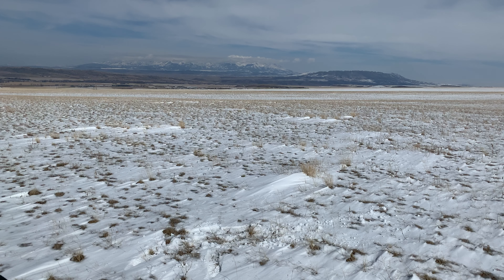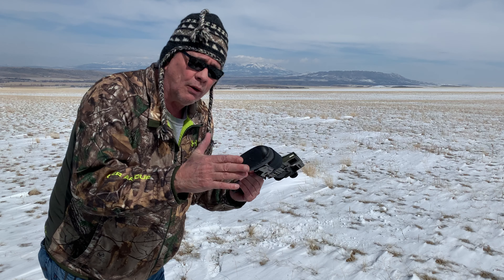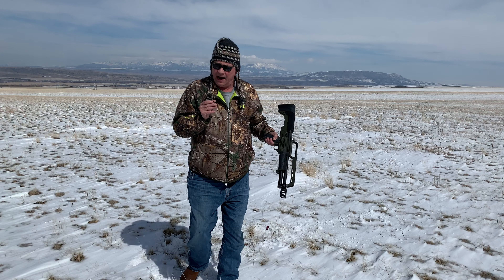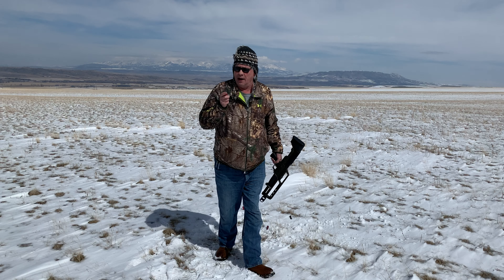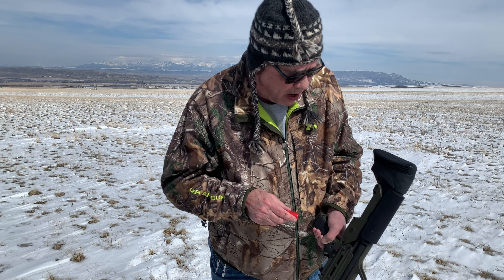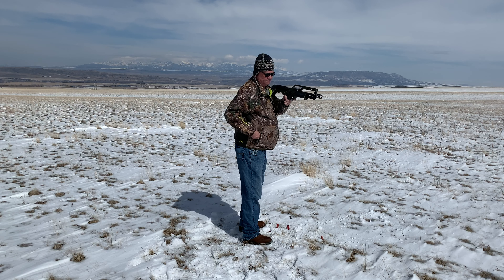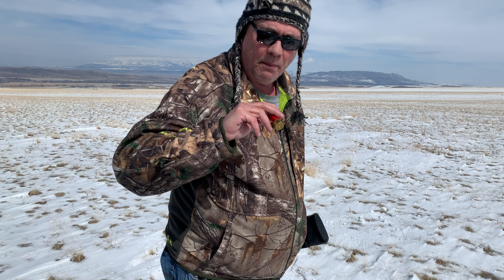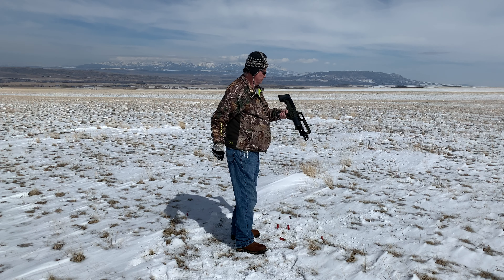KELTEC KS7 SHOTGUN RECOIL FIXED and TESTED 617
This video captures the firing and testing of the Kel-Tec KS7 shotgun which shows recoil reduction improvements.  These improvements are provided by Hi-Tech Custom Concepts.  Recorded in 4K resolution, 30 FPS and in stereo sound.